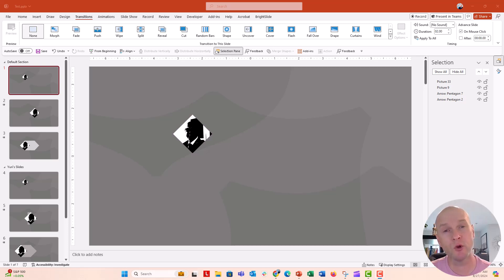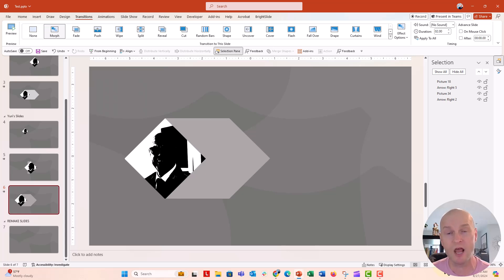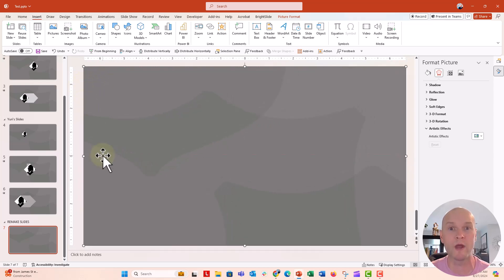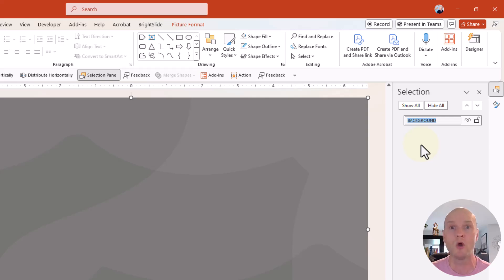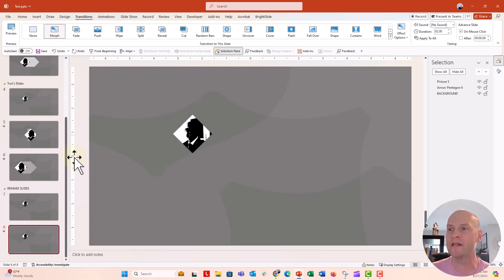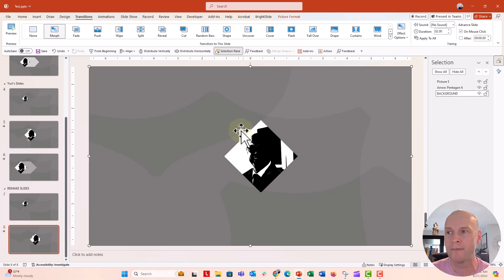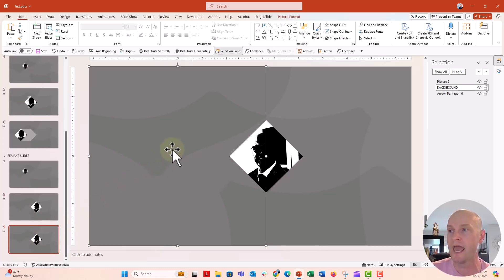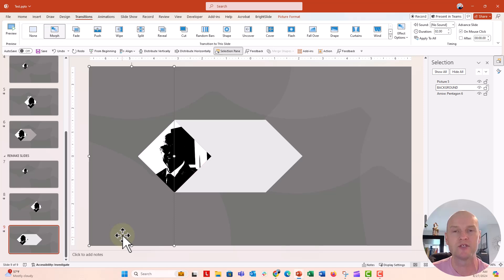PowerPoint Morph Animation Not Working? 🔥 [VIEWER QUESTION]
In this step by step tutorial we'll look at this question from Yuri about how to achieve the morph transition sequence he was shooting for. Yuri sent me his slides and in this video we'll work our way through the tips and tricks that make his morph sequence come to life! Follow along and let me know how it goes in comments below!

⌚ *Timestamps*
00:00 Ahoy! 👋
01:40 Copy Slide Background
02:37 Selection Pane Tip
03:20 Add Shapes and Re-size
04:58 Apply Morph to Slide Two
06:18 Correct Object Layers
07:14 Crop Photos for Morph
09:40 Join Spotlight Super Fans!